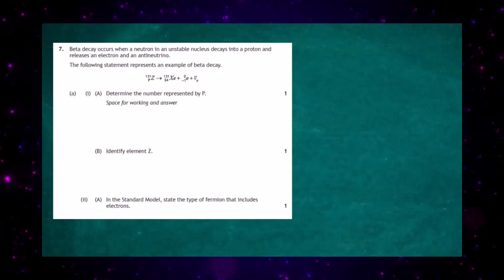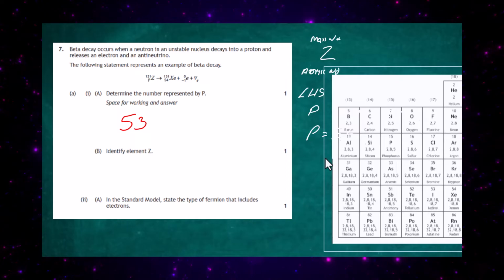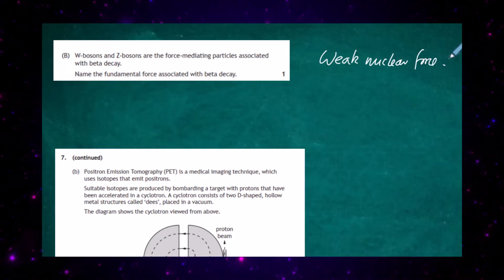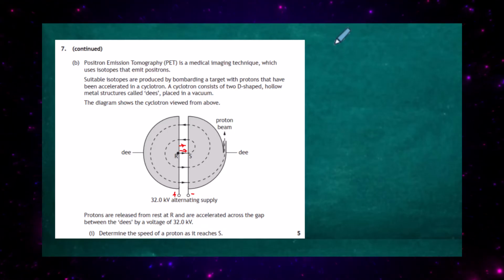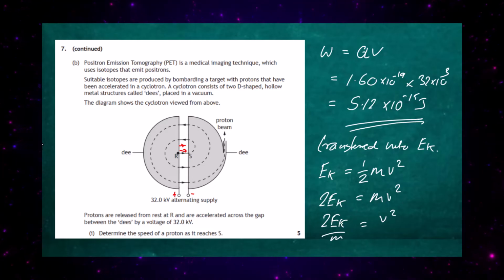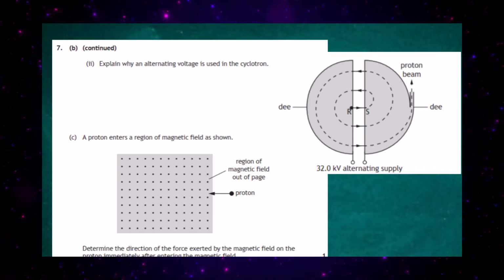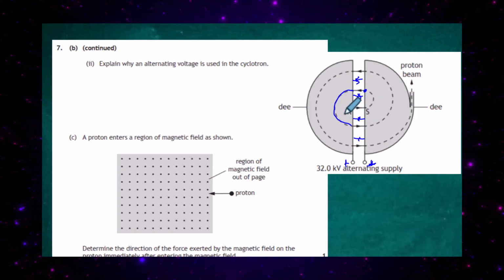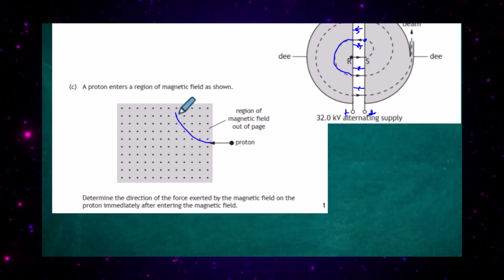Higher Physics 2023 P2 Q7